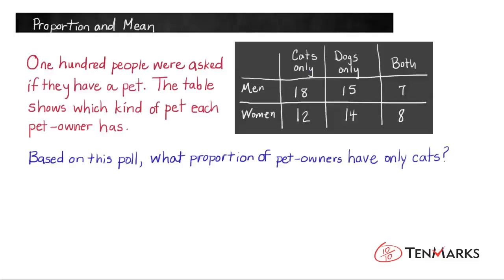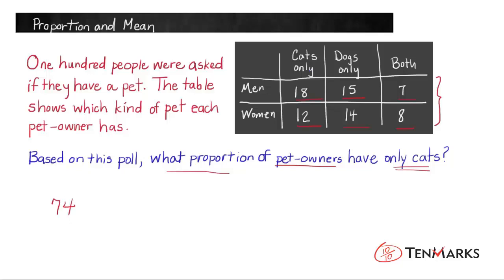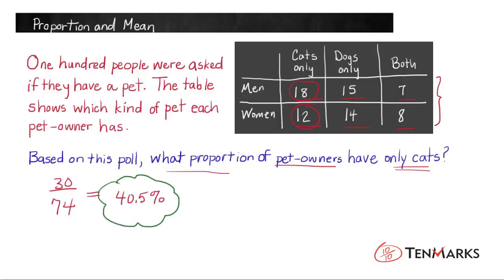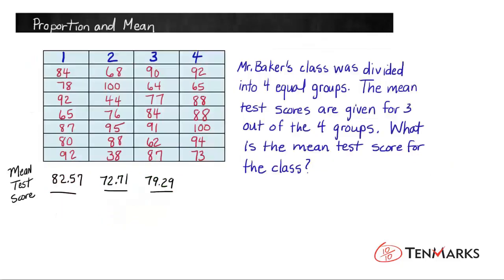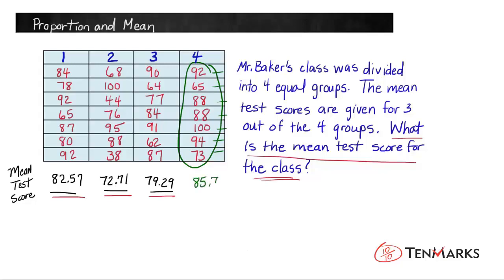Proportion and Mean (S-IC.4)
"This lesson explains how to calculate the mean and proportion of a set of data.